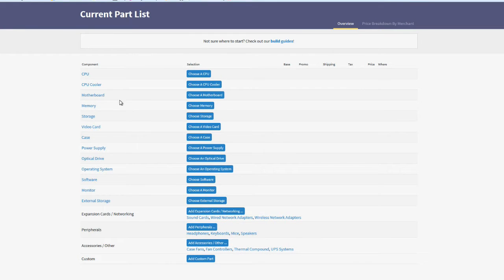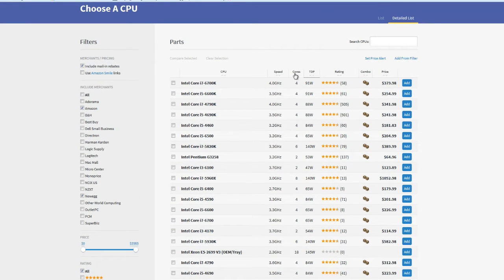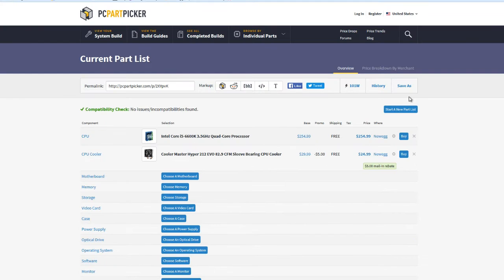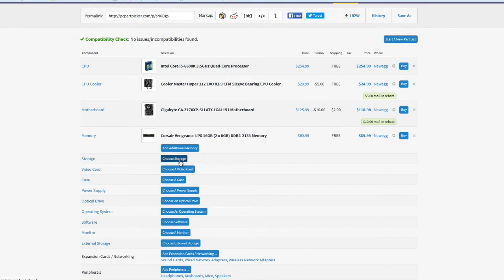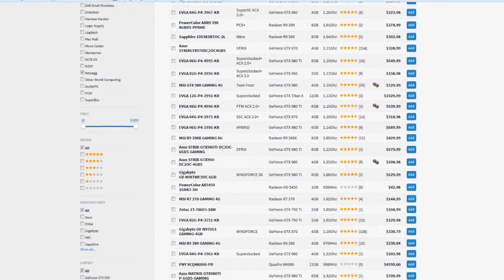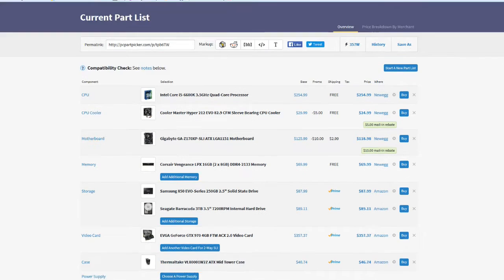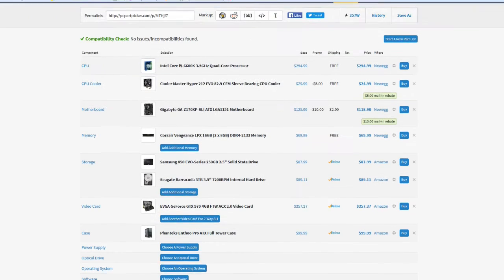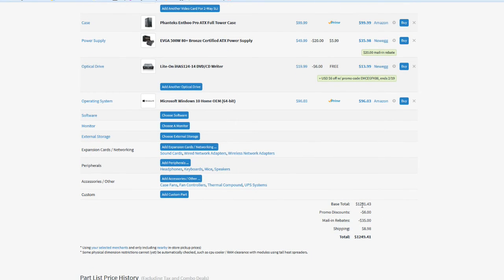Easy & Awesome Way To Pick Parts To Build Your Custom Desktop PC!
This is a SUPER EASY, SUPER EFFECTIVE Way to make sure you are buying the right and best parts for your custom PC BEFORE you spend your hard earned money!

Do you enjoy my video content and want to help support me?